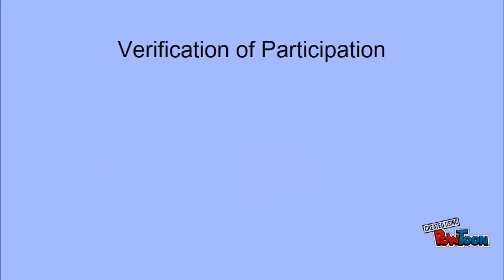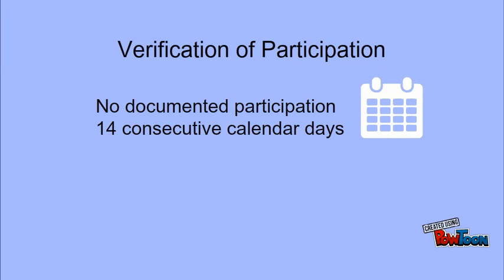IL 271R Tracking Online Participation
Staff training video on Information Letter 271R, Tracking Online Participation.-- Created using PowToon -- Free sign up -- Create animated videos and animated presentations for free.  PowToon is a free tool that allows you to develop cool animated clips and animated presentations for your website, office meeting, sales pitch, nonprofit fundraiser, product launch, video resume, or anything else you could use an animated explainer video. PowToon's animation templates help you create animated presentations and animated explainer videos from scratch.  Anyone can produce awesome animations quickly with PowToon, without the cost or hassle other professional animation services require.